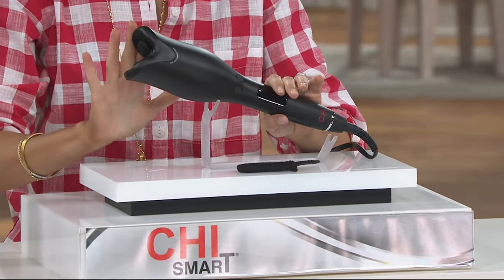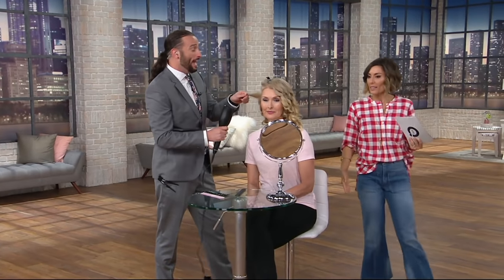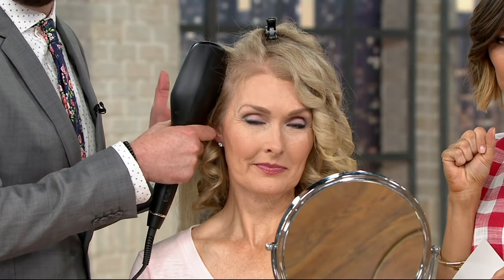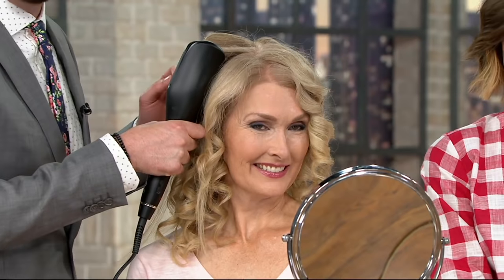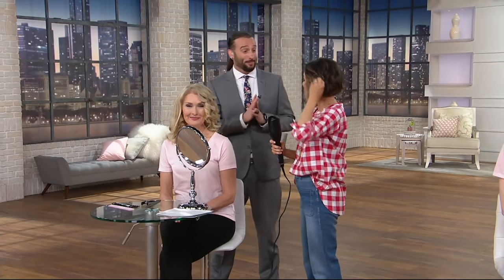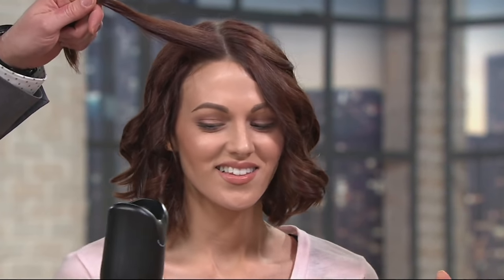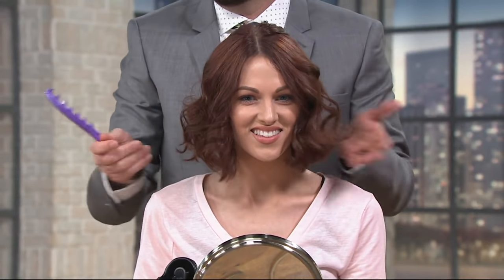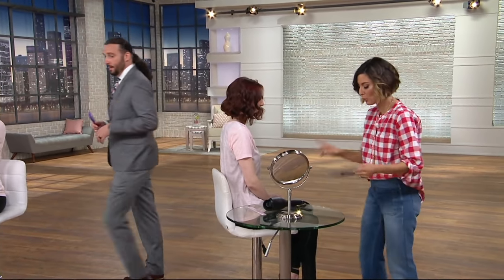CHI Spin & Curl 1" Ceramic Rotating Curler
| Create salon-like styles at home with tools that use leading- edge technology & other innovations. The CHI Spin & Curl 1" ceramic curling iron with an automatic rotating barrel is innovative, making hairstyling faster and easier.